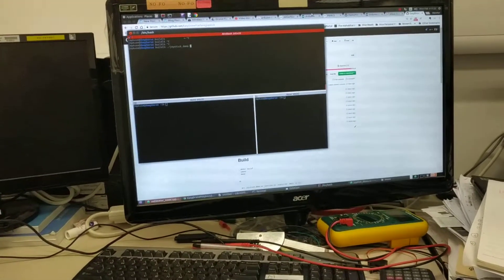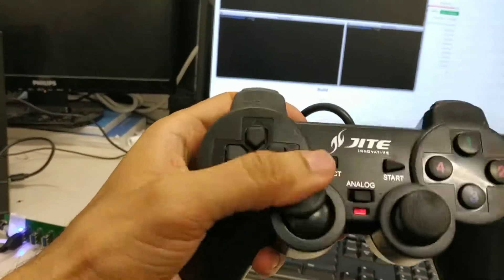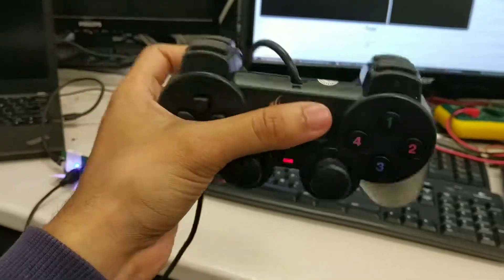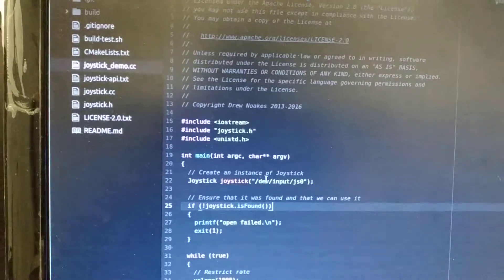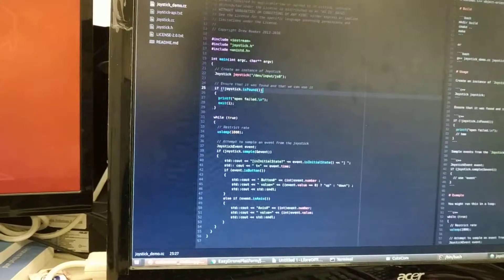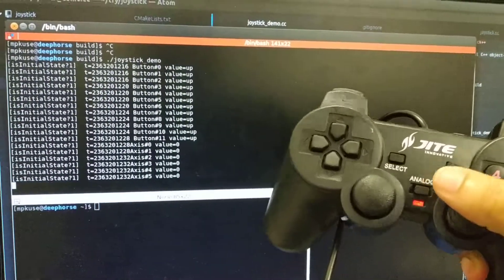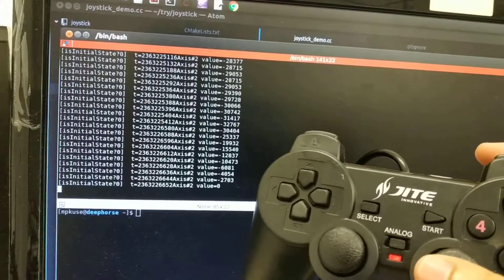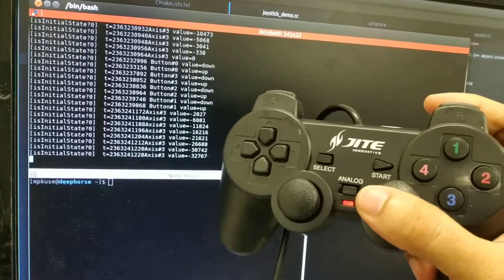Joysticks input on Linux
Joysticks are files in Linux. I demo my joysticks. The code associated with this demo is available